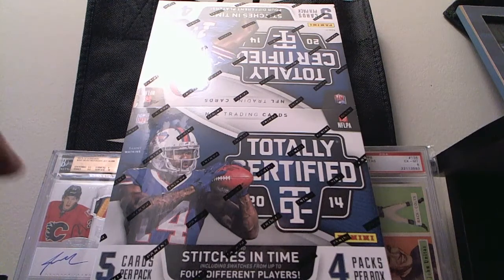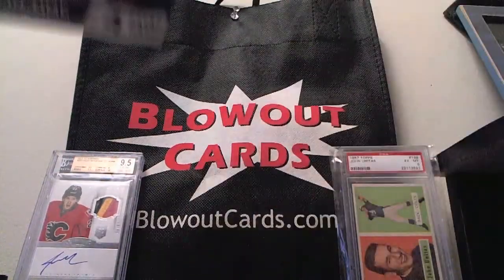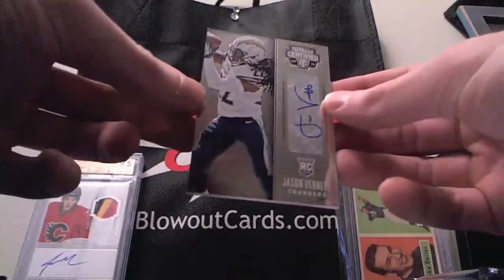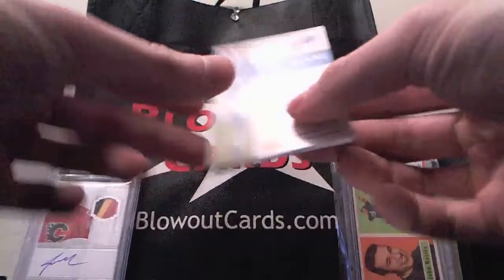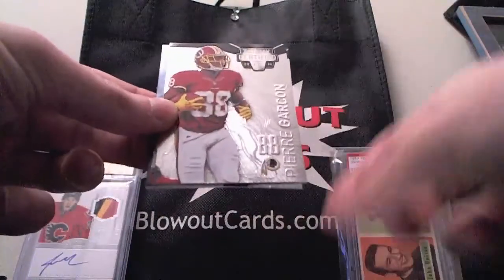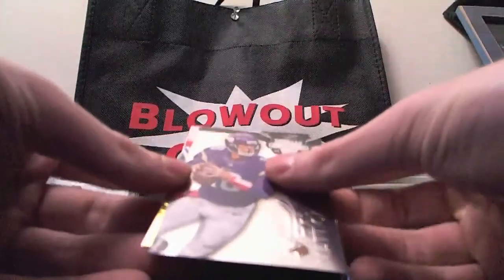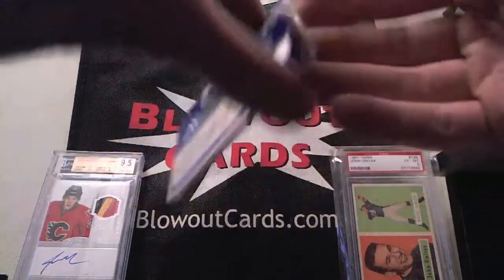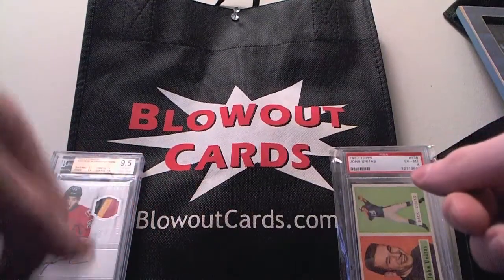Blowout Box Review - 2014 Panini Totally Certified Football Hobby Box - Blowout Cards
Box Break Review with James of Blowout Cards

Configuration: 4 packs per box. 5 cards per pack.

PRODUCT HIGHLIGHTS
- Look for the reintroduction of the Rare Mirror Etched Foil Technology.
- One memorabilia or autograph card per pack.(Reward Points may take the place of an autograph)
- One Rookie or Rookie Parallel per pack.
- EPIX memorabilia cards features up to four pieces per card.
- Find Clear Cloth memorabilia cards that features PETG(acetate) technology and jerseys.